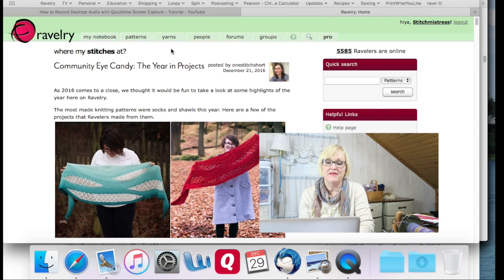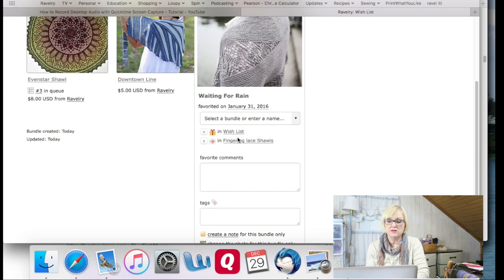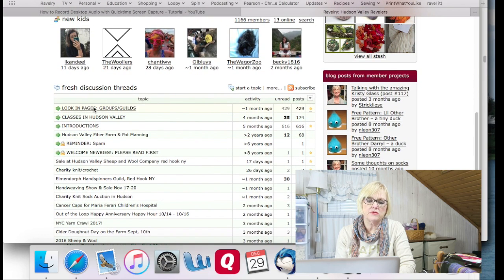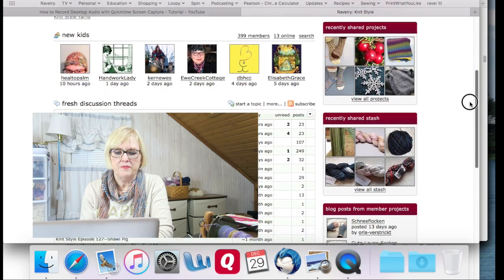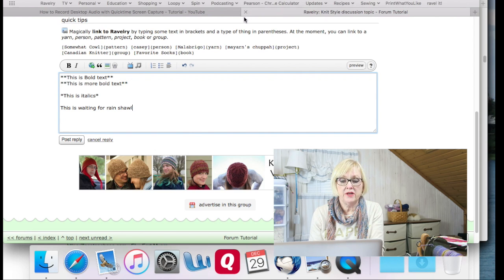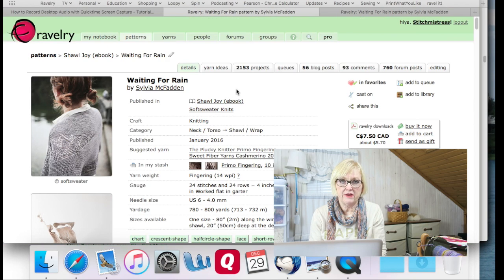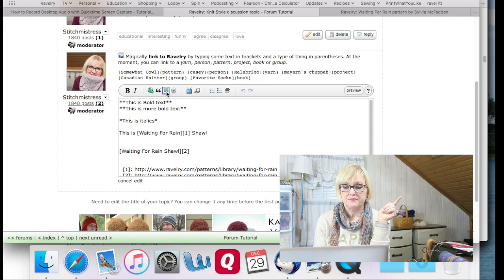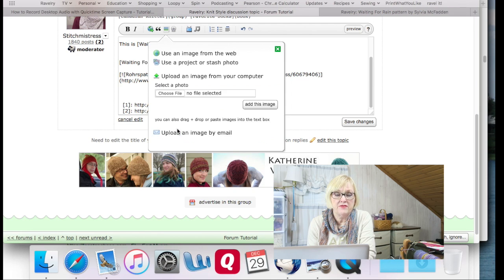Knit Style-TUTORIAL--Ravelry Groups and Forums Part 1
Join me for a tutorial about Groups and Forums.